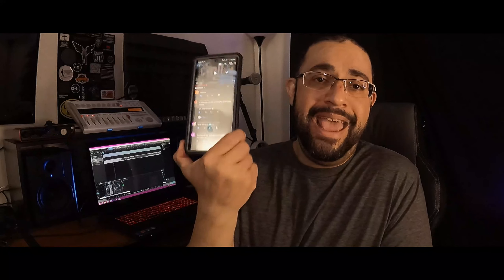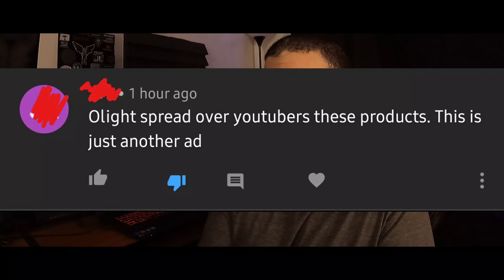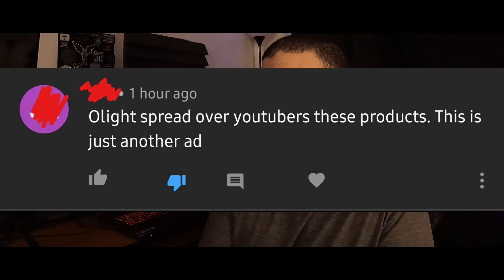Why I'm considering leaving YouTube